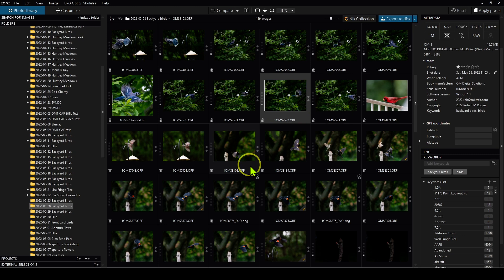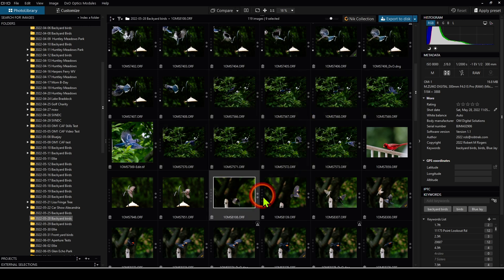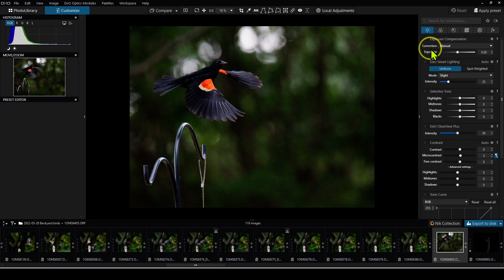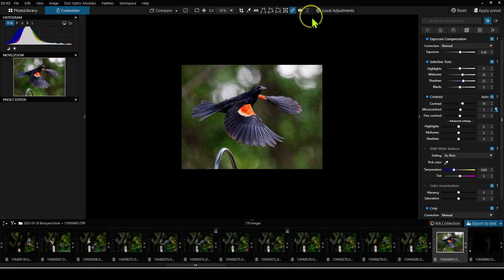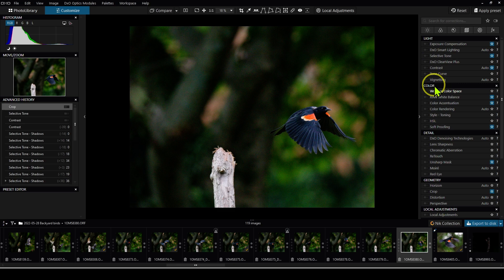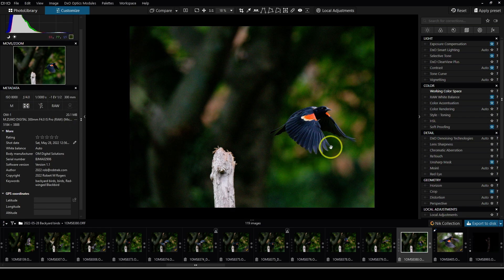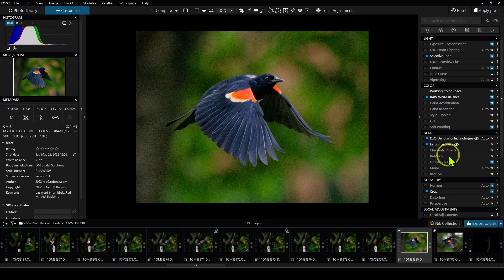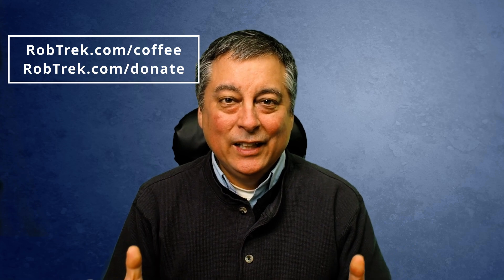DxO Photolab 6 Tutorial: Customizing Your Workspace & Pro Tips ep.411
DXO Photography Software Free Trials ad

My eBay Link ad*